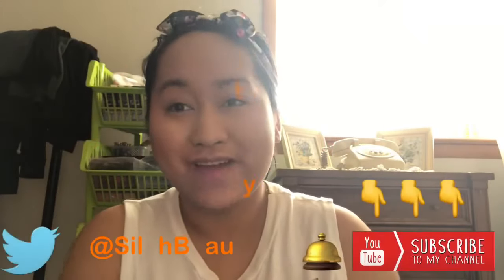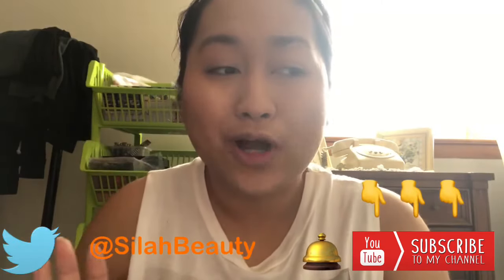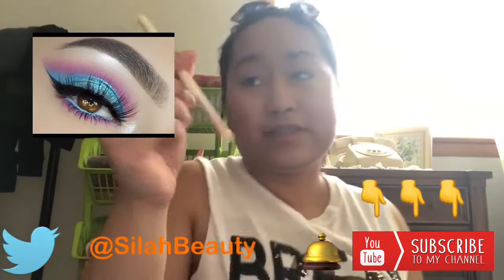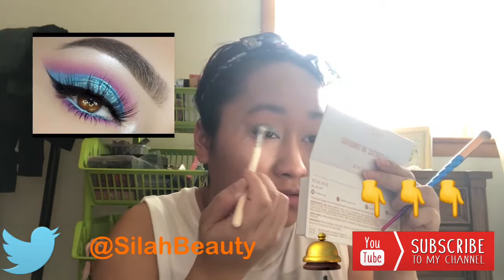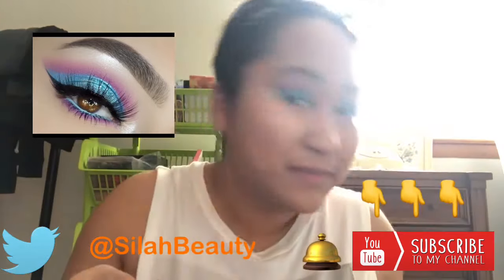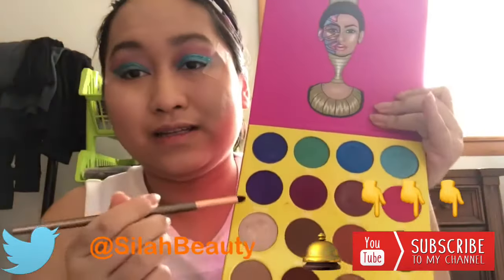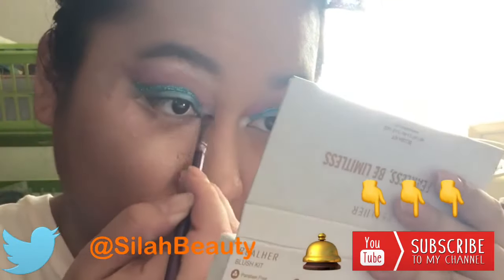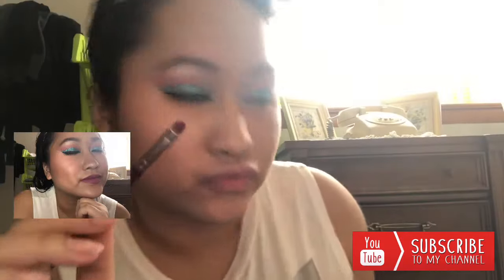UNICORN INSPIRED MAKEUP LOOK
↠↠↠👀OPEN FOR FREE COOKIES👀 ! ↞↞↞

HEY EVERYBODY! another collab ! I hope you are not tired of me yet with all the collaborations! Few more and I will be doing different content . This collab is a Unicorn & Mermaid look so I’ve chosen the Unicorn one because it inspired me to be wonderful and colorful haha. I hope everyone enjoy! Remember to Smile Always ! 😍💜

REFERAL LINKS

IPSY $10 a month full of sample or full size items !

Ends APRIL 20th 2018 11PM EASTERN TIME USA
1. // must insert credit card to get $15 // nonpayment required
3. . insert card for $5 // nonpayment required
... It pays for walking